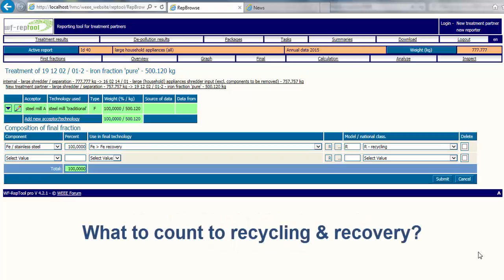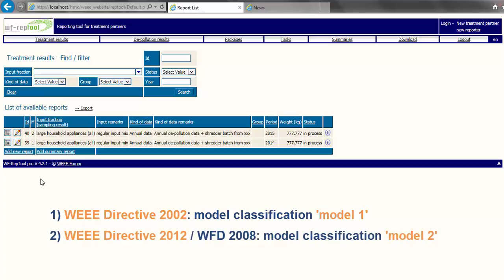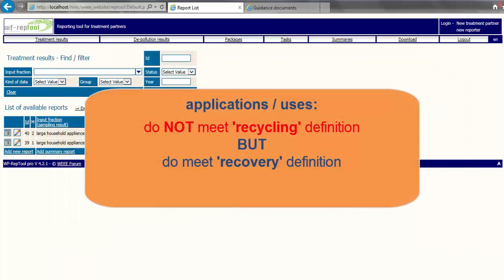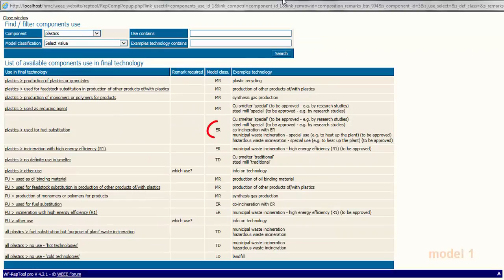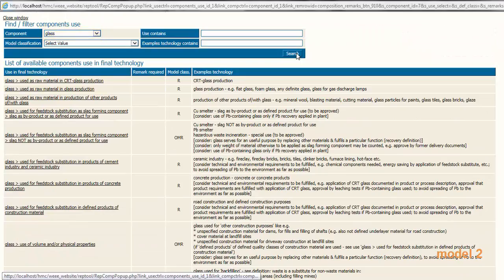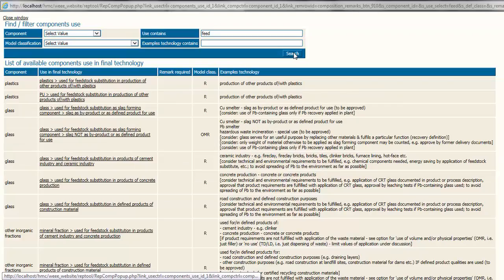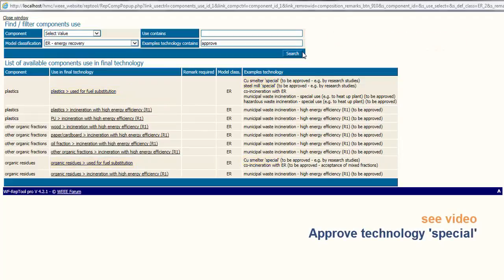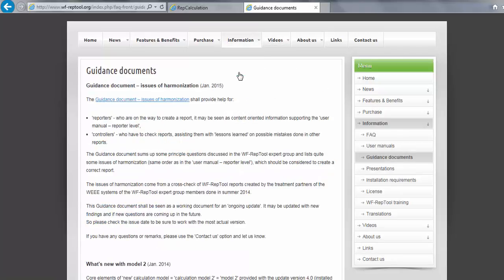WF-RepTool - What to count to recycling & recovery (MR/R, OMR, ER)?